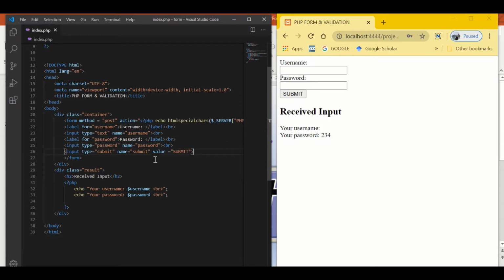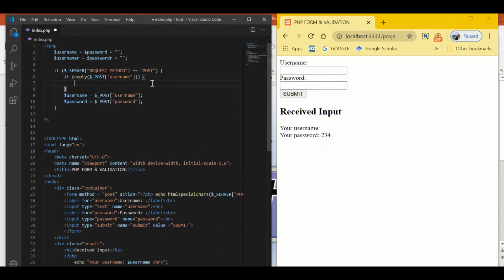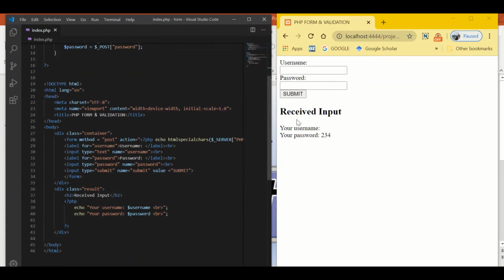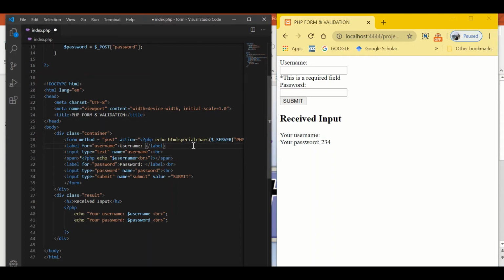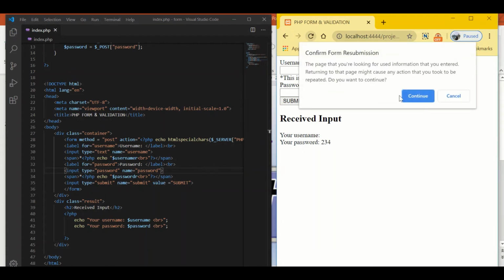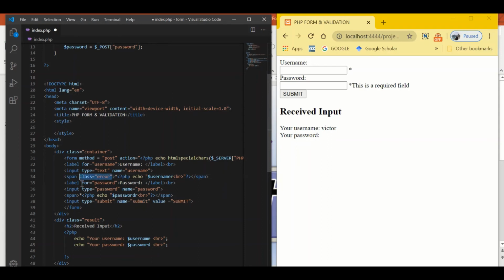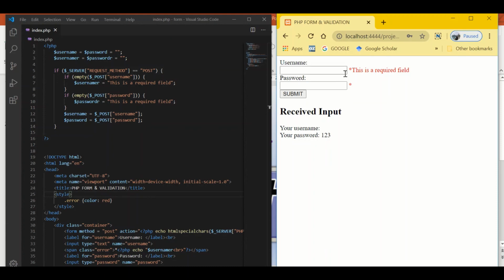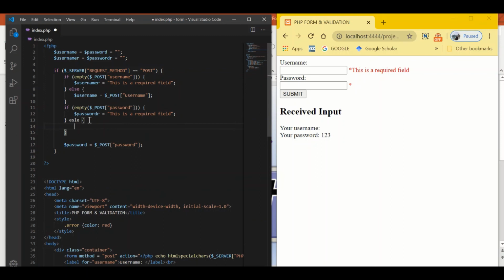PHP FORM & VALIDATION | PART 2 (empty/required field) | zerotocoding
In this video, I'll show you how we can valdiate empty/required field in PHP FORM.